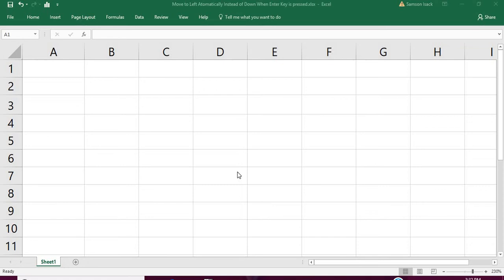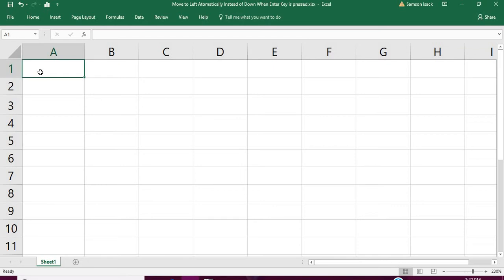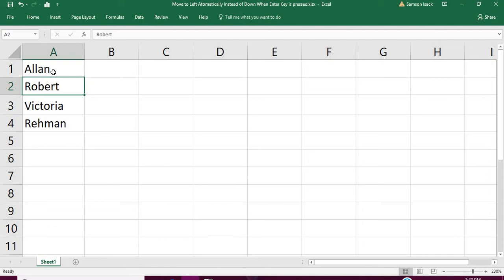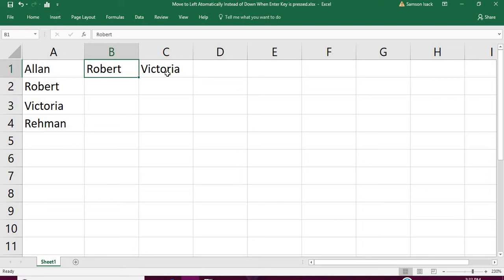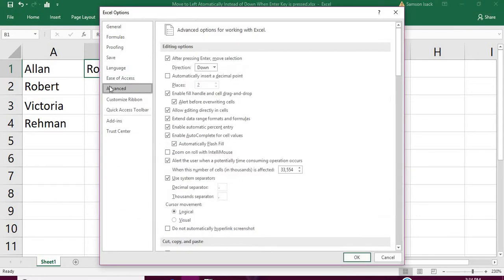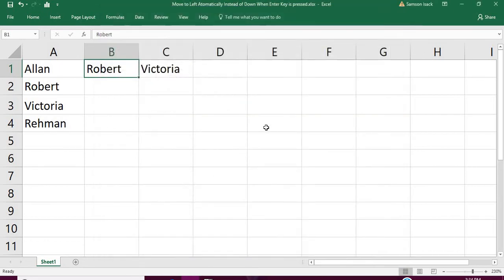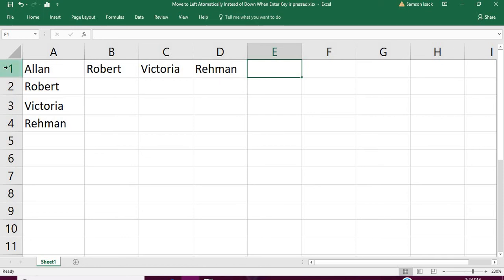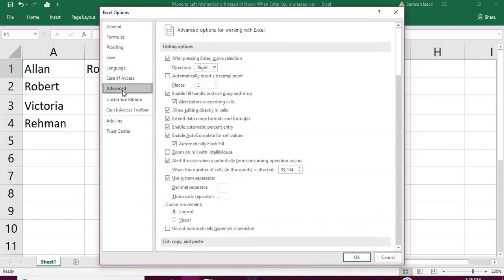Excel : How to Enter Data Row wise - Changing the order data - excel moves next cell in the same row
Excel : Entering Data Row wise - Changing data entry from column wise to row wise - excel moves next cell in the same row